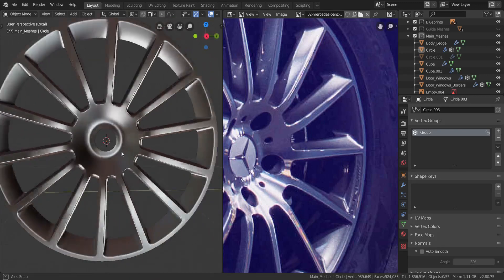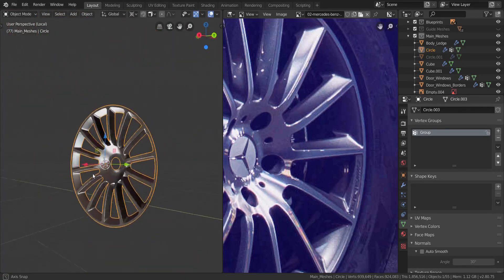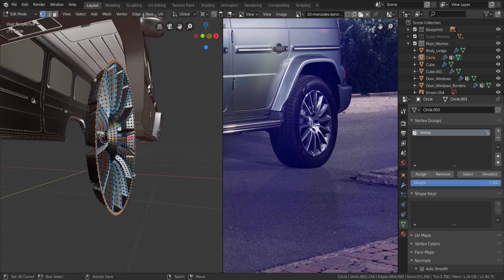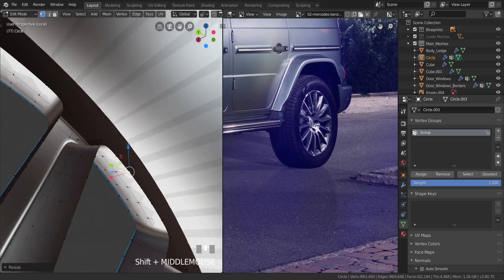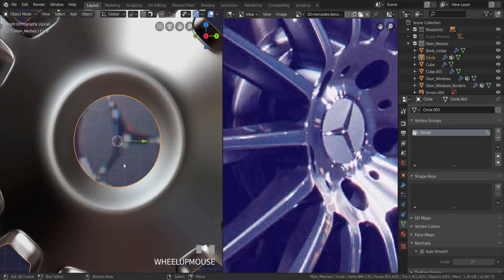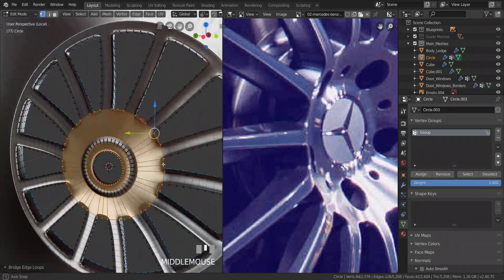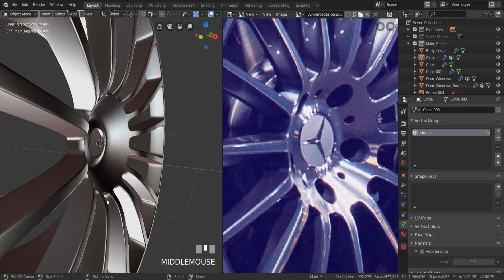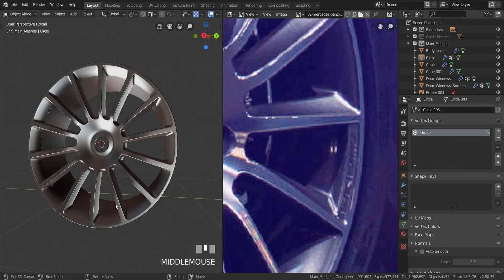Blender 2.8 Car Modeling Tutorial - Part 69 (The Tire Rims - C)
Part 3 out of 5, lets finish it.